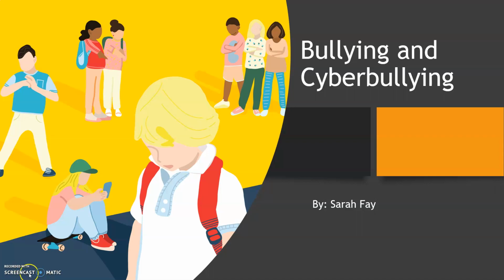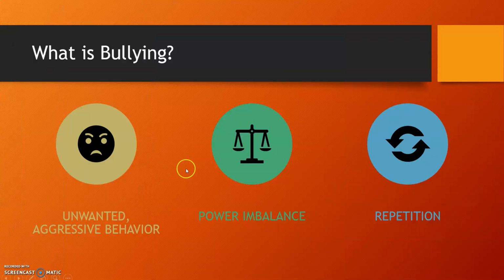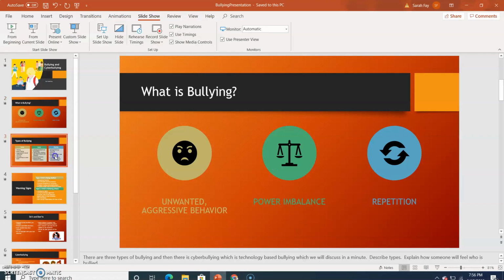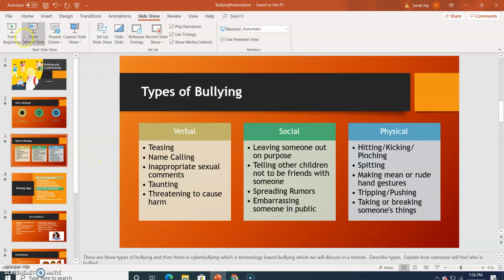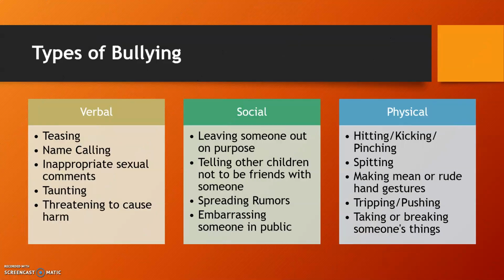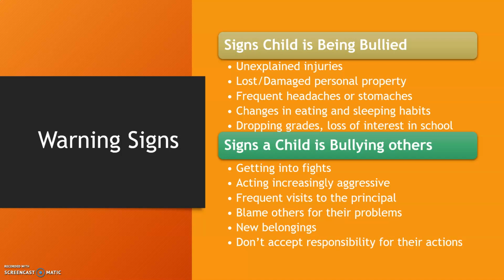Bullying and Cyberbullying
ECI 471 Final Project